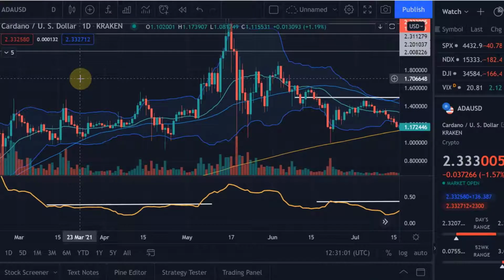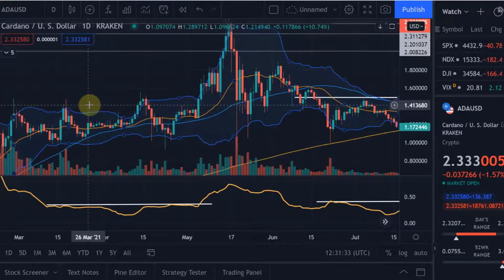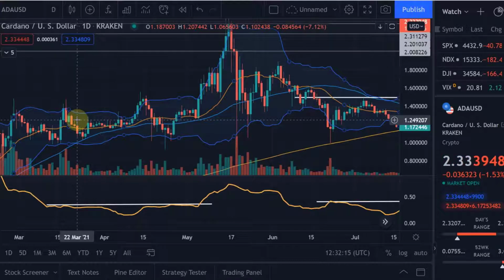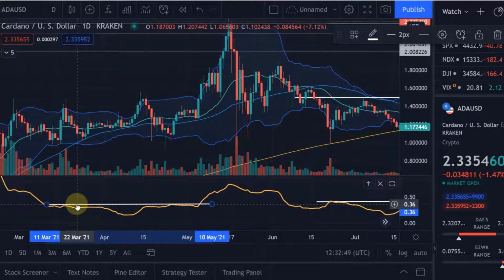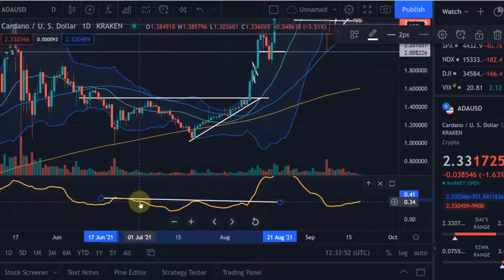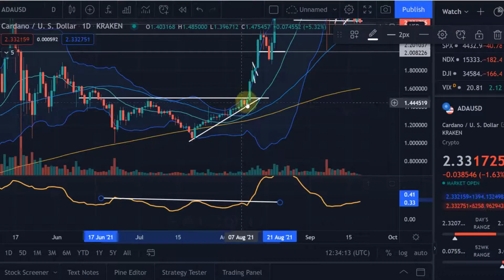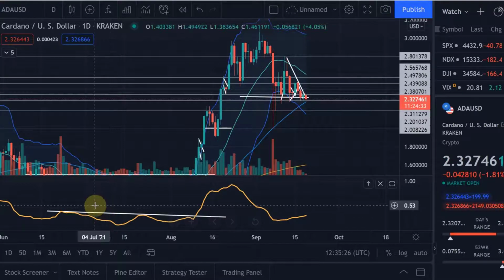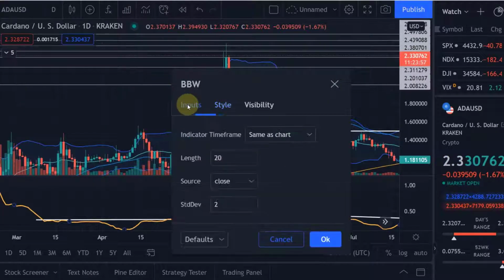Bollinger Bands Width Indicator Explained - Technical Analysis Tutorial - Breakout Trading Strategy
Bollinger Bands Width Indicator Explained - Technical Analysis Tutorial - Breakout Trading Strategy! Bollinger Bands Explained - Technical Analysis Tutorial - How Do Bollinger Bands Work? In this video I show you how to use the Bollinger Bands strategy for technical analysis. I show you the purpose of the Bollinger Bands in markets and how to use these bands to understand possible entry levels and price targets. I also explain how the to set up the Bollinger Bands tool. You can apply this in all time frames and across all markets, such as cryptocurrencies, forex and stocks and share trading. These are trading fundamentals and this tutorial is specifically good for beginners.